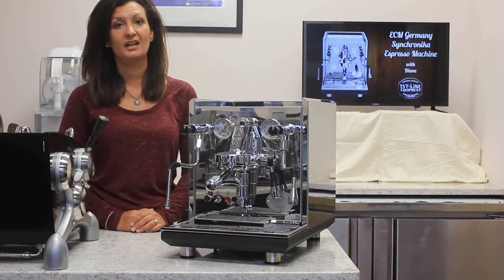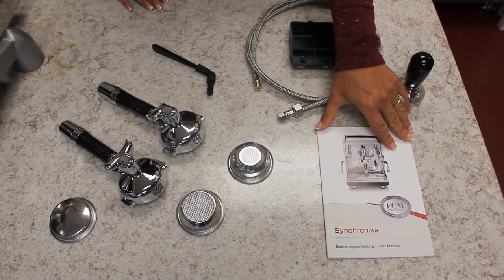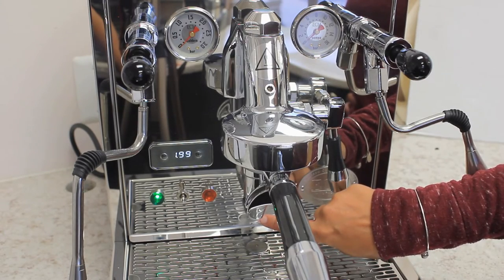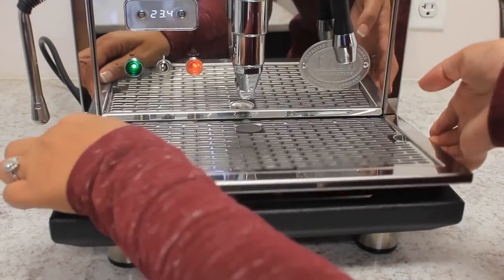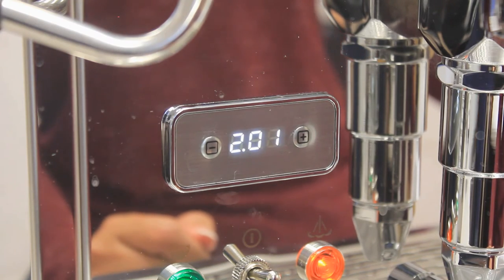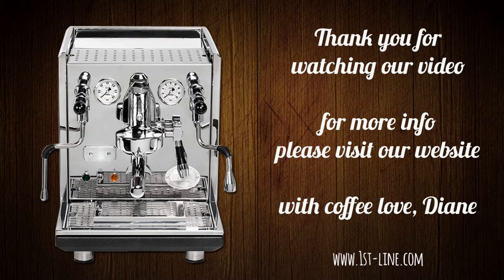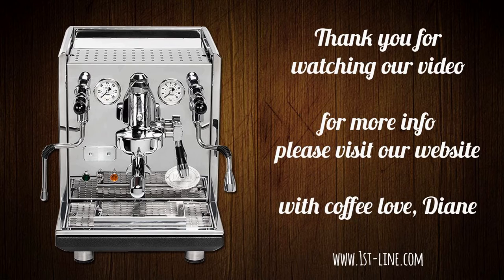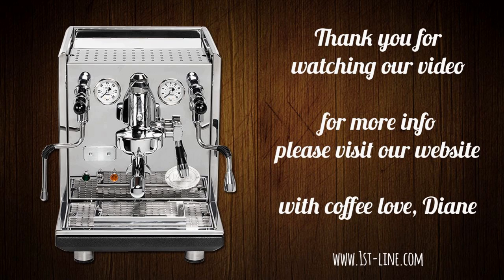ECM Germany Synchronika Espresso Machine